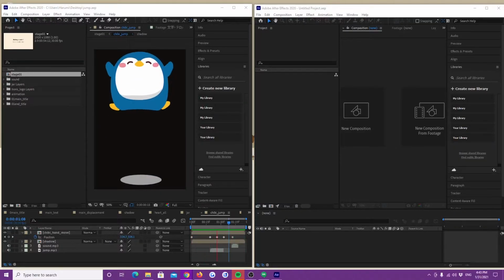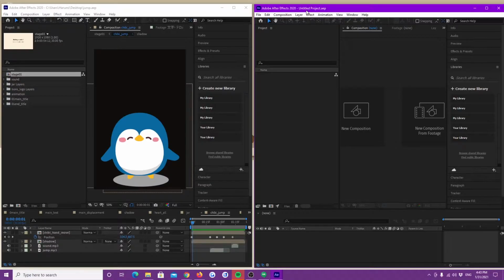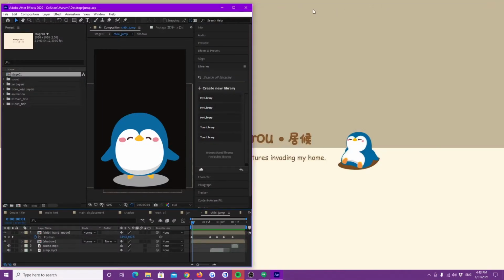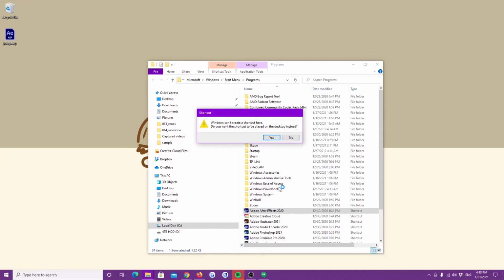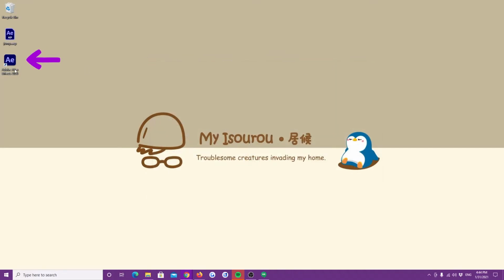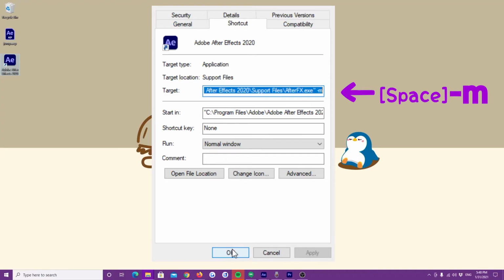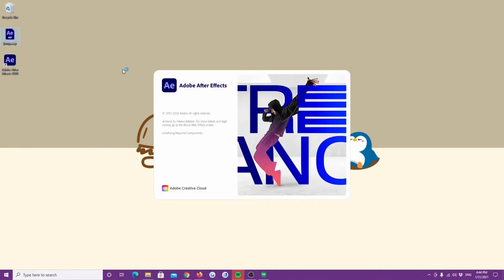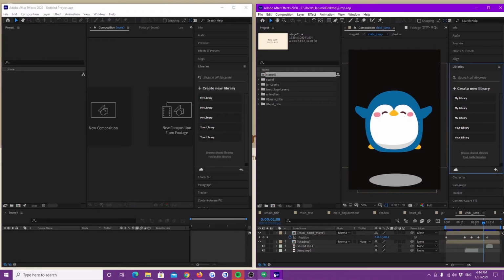How to open multiple instances of After Effects (複数起動の方法)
Welcome to my After Effects tutorial.
Sometimes you need to have multiple projects open in after effects.
So today i am going to show you how to open multiple instances. (*^▽^*)

Thank you very much for watching. I hope to see you soon.  bye bye.

Mr_Sunny_Face.mp3